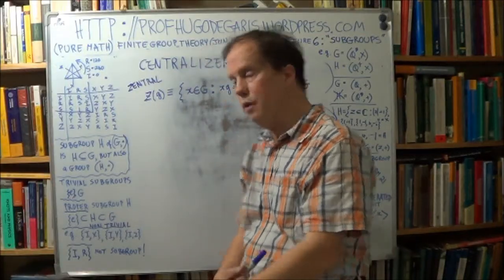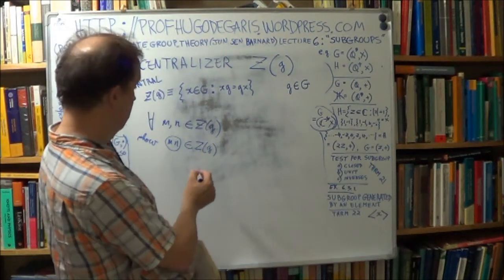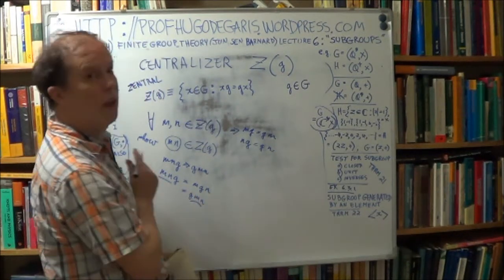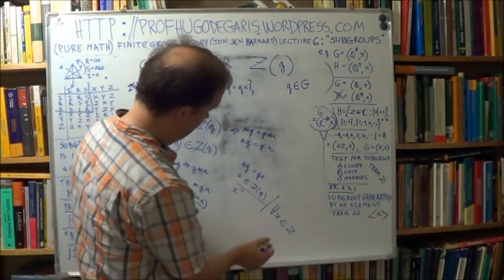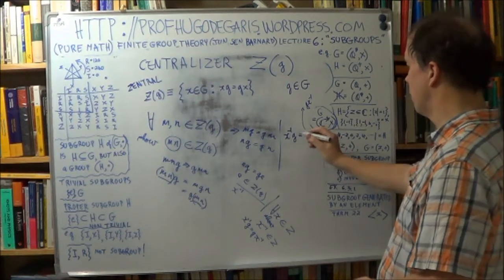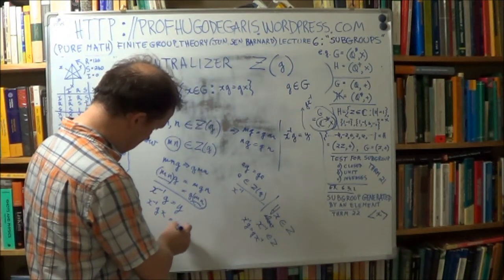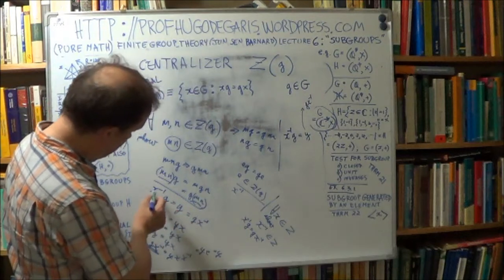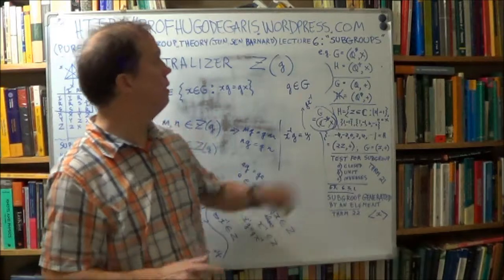deGarisMPC_FiniteGrpTh6_12of12_(Jun,Sen,Barnard).wmv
Finite Group Theory (Jun, Sen, Barnard) Lecture 6 ("Subgroups"), Part 12 of 12